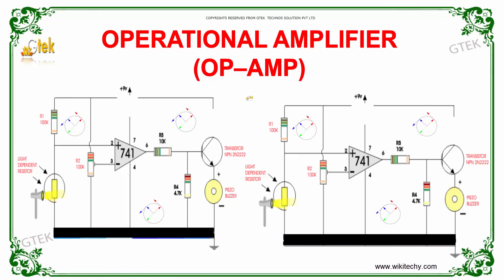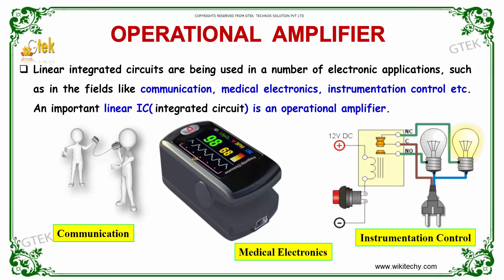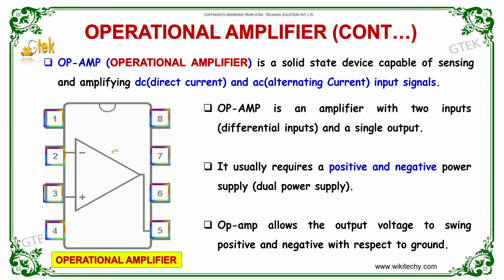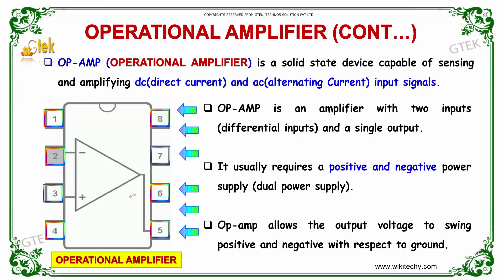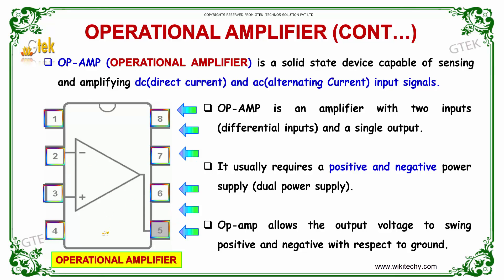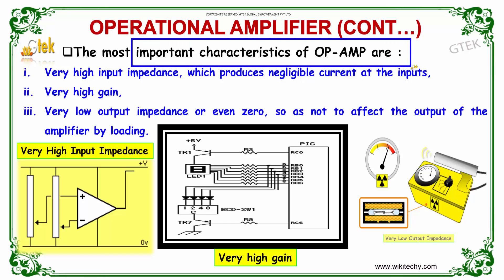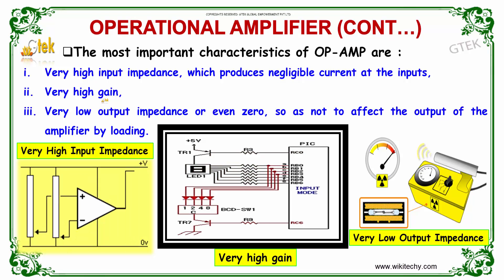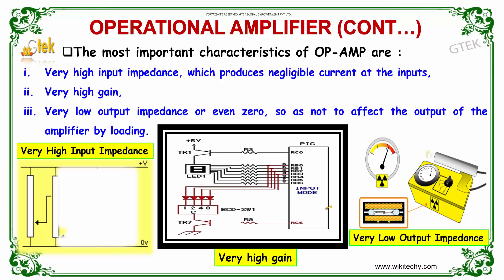Operational Amplifier|Semiconductor Devices|class 12 physics subject notes lectures|CBSE|IITJEE|NEET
Semiconductor Devices - Operational Amplifier
Linear integrated circuits are being used in a number of electronic applications, such as in the fields like communication, medical electronics, instrumentation control etc. An important linear IC( integrated circuit) is an operational amplifier.

What is the use of an op amp?,
What is a 741 op amp?,
What is the input impedance for an ideal op amp?,
What is non inverting amplifier?,
Op-amp | Working Principle of Op-amp,
Operational Amplifier Circuits,
Introduction to Operational Amplifiers,
operational amplifier basics,
operational amplifier pdf,
operational amplifier applications,
operational amplifier circuits,
op amp types,
op amp characteristics,
op amp 741,

Pre-primary
Primary
Middle/ upper-primary
Senior secondary
inter college